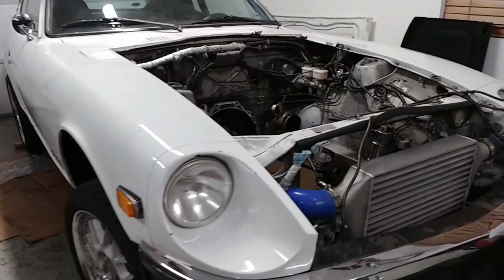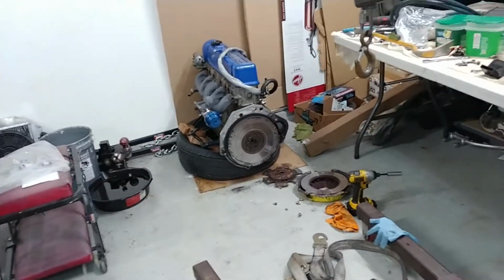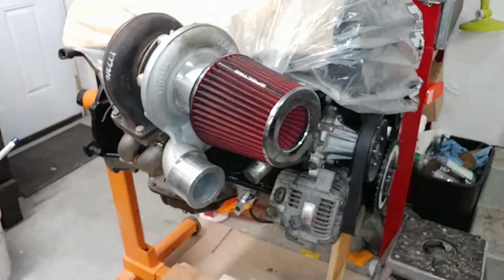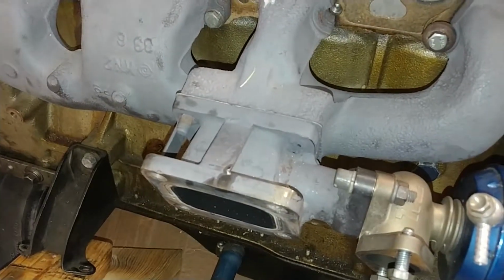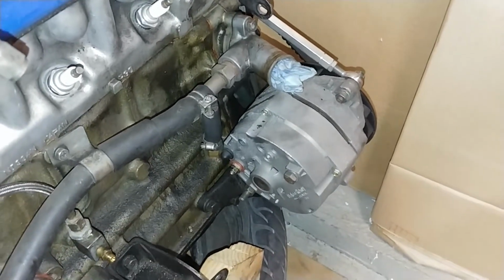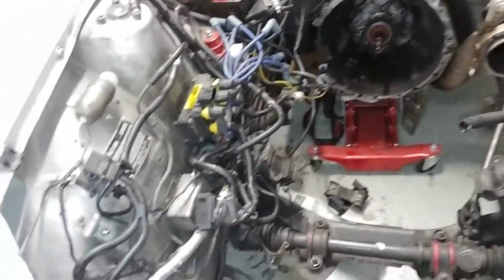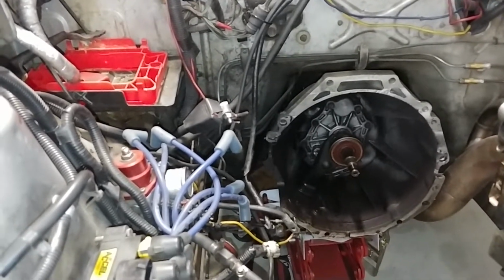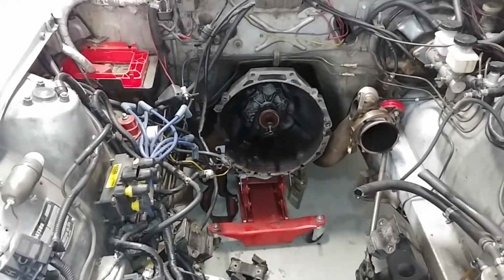260z 2JZGE NA-T Update. L28ET overview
Large step today took the L Series out. In this video I'll go over the 2JZ build so far, the L Series upgrades that I had to do to facilitate for the larger Turbo and an overview of the upcoming build for my car. My clutch might be burnt while I have it off I will replace it before I put it on the new engine.

Final 2j build video soon.